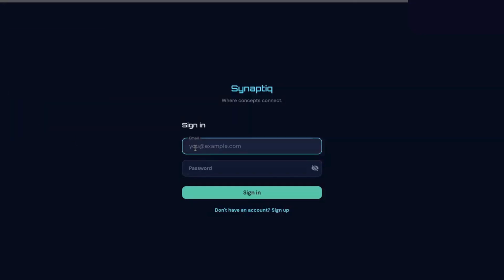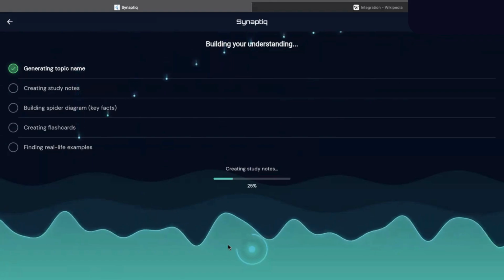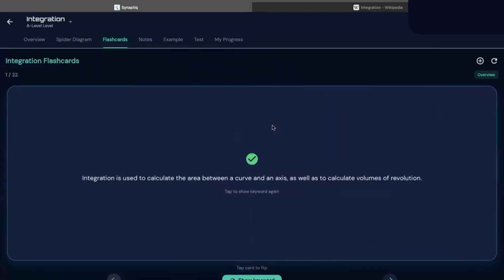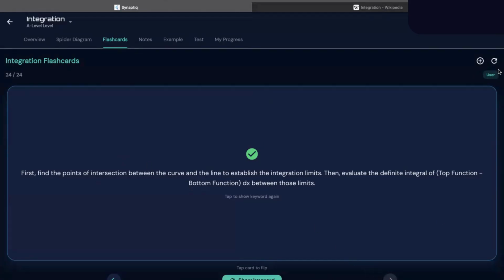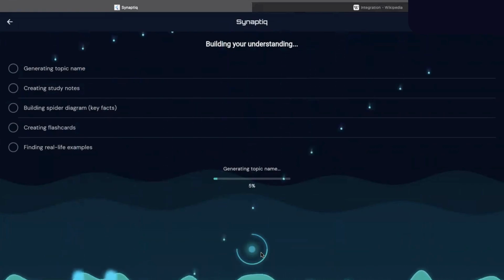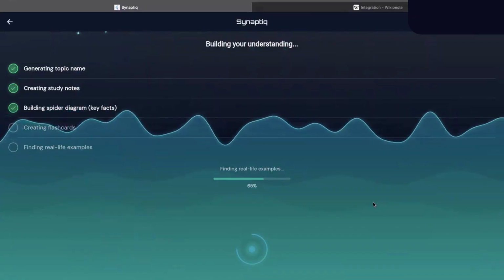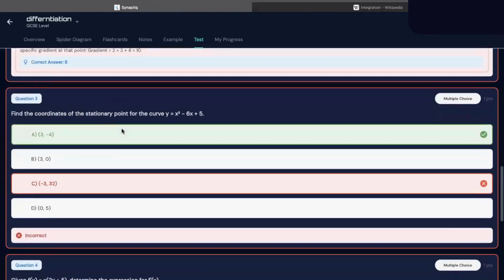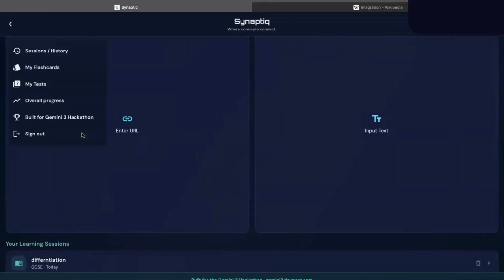Synaptic: AI-Powered Study & Learning Assistant Demo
Synaptiq – AI-Powered Study & Learning Assistant | Gemini 3 Hackathon Demo

Check out Synaptiq, an intelligent study companion built for the Gemini 3 Hackathon! This demo highlights how Synaptiq uses AI to make learning smarter and faster:
 • AI-driven note summarisation and flashcards
 • Mind map generation for visual learning
 • Topic-based tests and progress tracking
 • Secure handling of API keys and Firebase integration

Built with Flutter & Firebase, Synaptiq supports multiple platforms including iOS, Android, Web, and Desktop.

Experience next-level learning with AI at the Gemini 3 Hackathon!